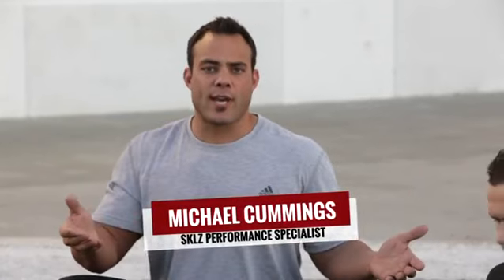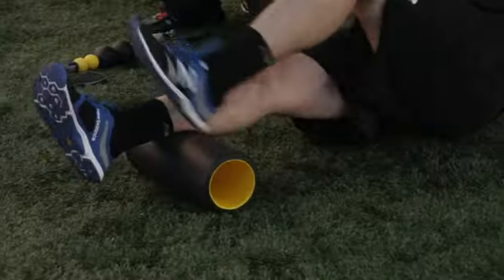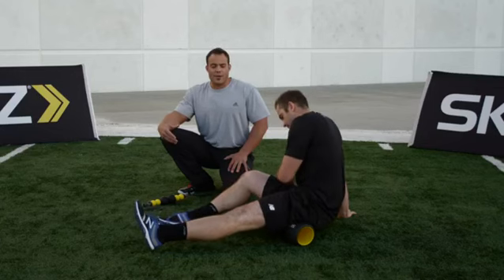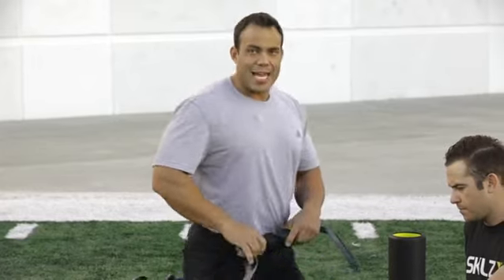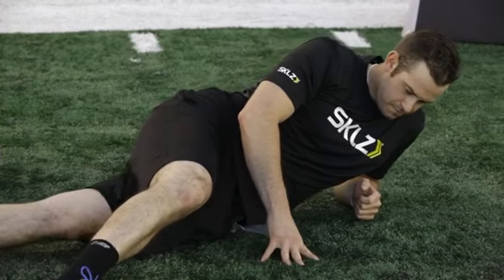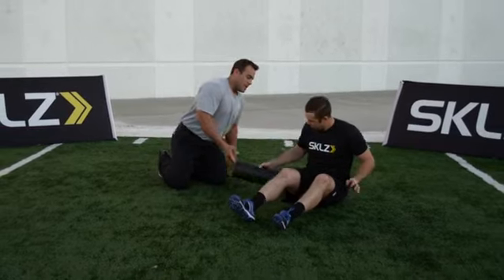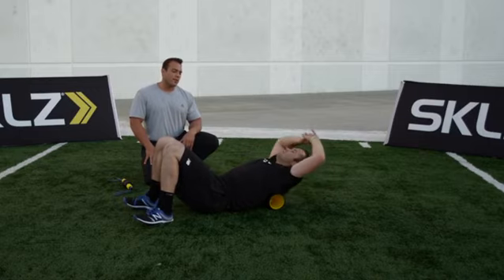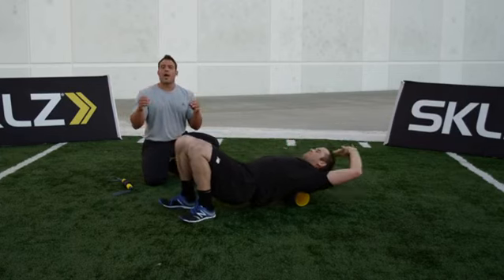Evan Longoria's Recovery Routine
Day 30 of hitting with confidence: recovery may be the last video, but it's crucial to your health as a baseball player. A healthy body will be able to practice harder, perform better and get better results at the plate and in the field. Follow along as Evan Longoria progresses through an effective recovery routine.